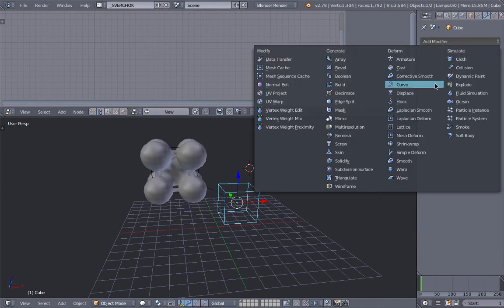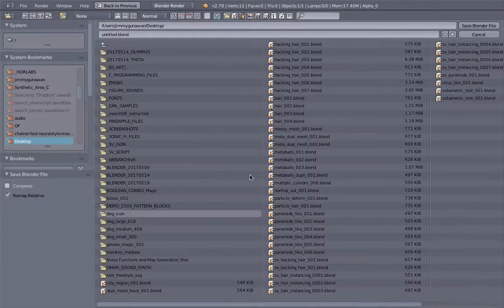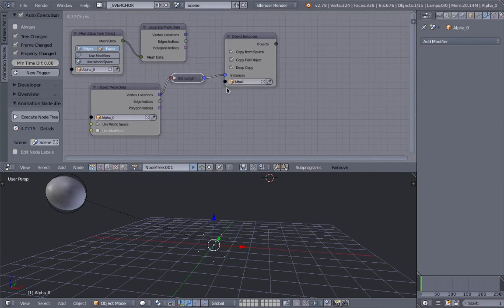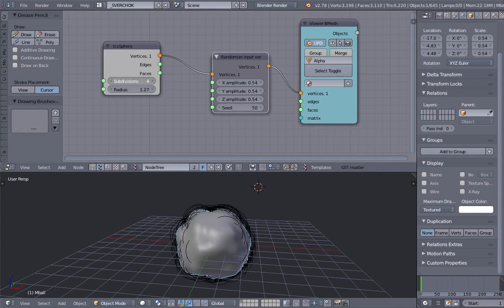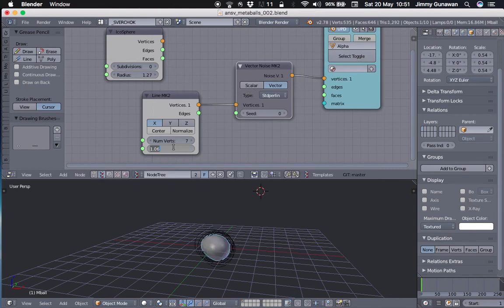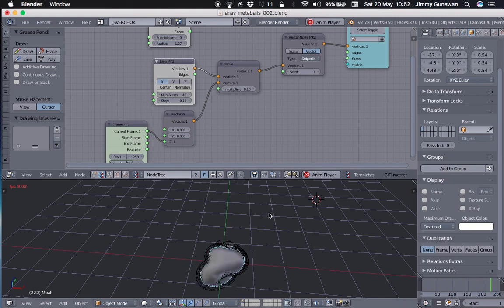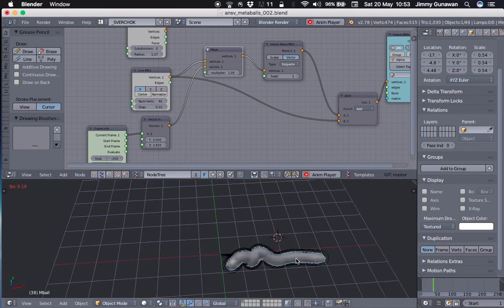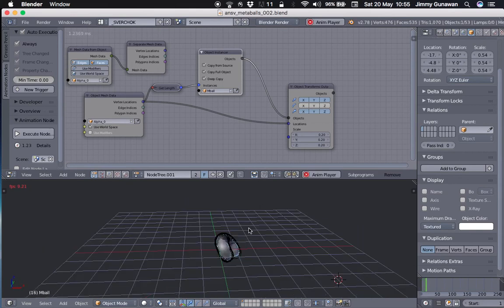BS / ANSV Using Metaballs Procedurally (LIVENODING 549)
This is a revisit of Blender METABALLS experimentation with Sverchok and Animation Nodes. Since we are much more fluent with our nodes, we can really unleash the power of Metaballs in a way that is not possible before.

Have fun!